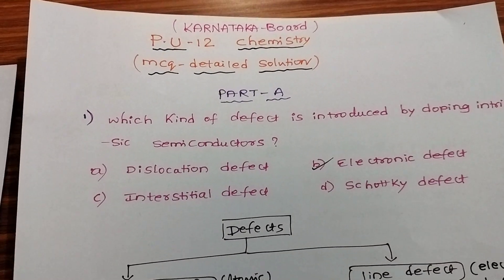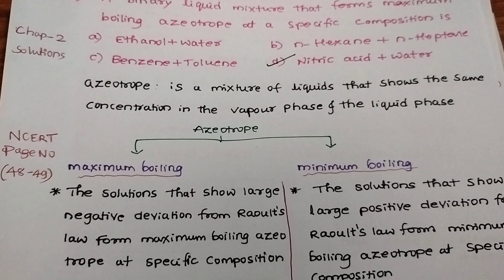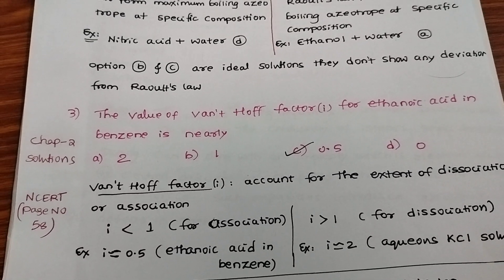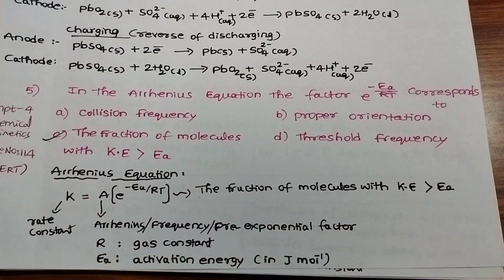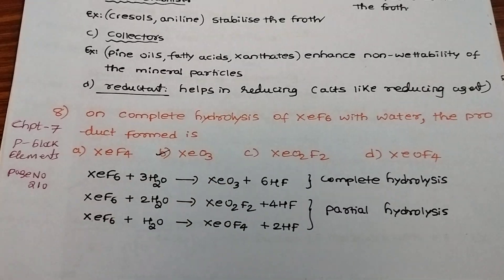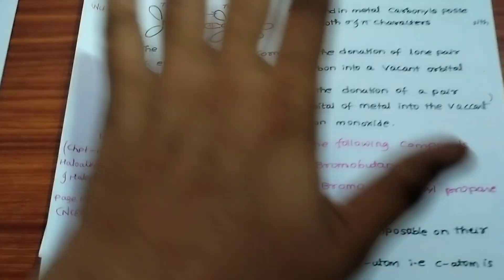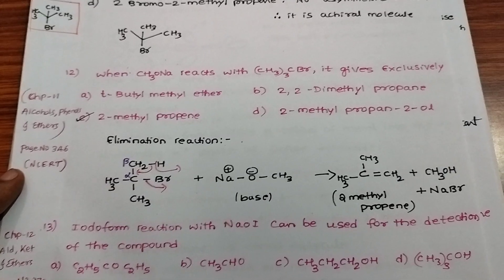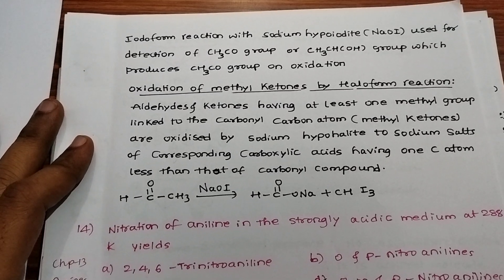Karnataka board Annual class 12 chemistry 2023 MCQ (detailed solutions)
class 12 chemistry 2023 annual exam MCQ solutions